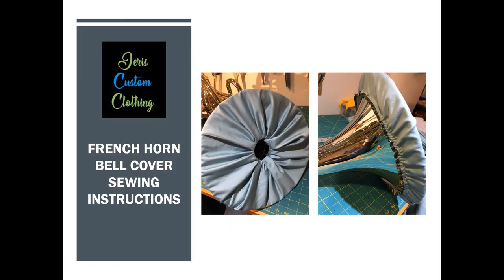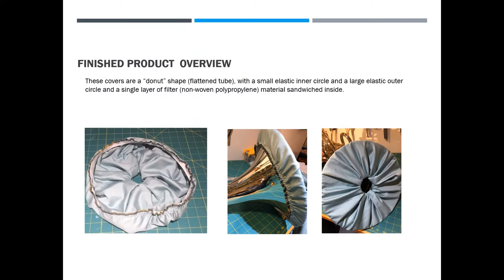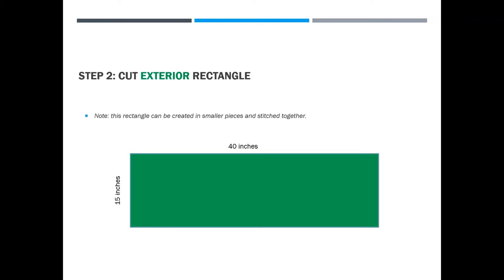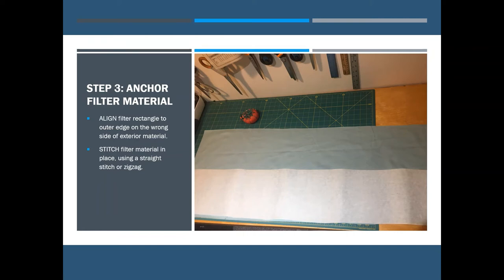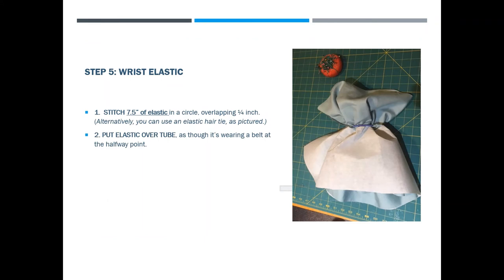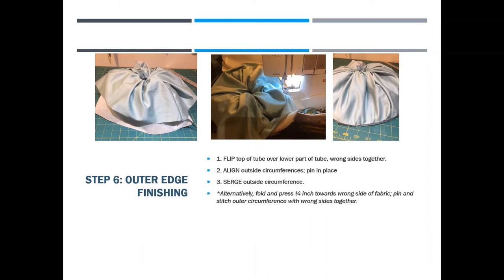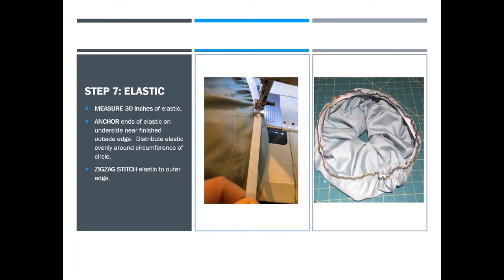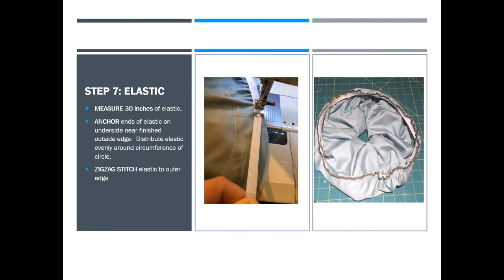Bell Cover for Horn Players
This bell cover is three layers, washable, and allows the player to put their hand in the bell.  This tutorial is suitable for sewists with moderate skills.